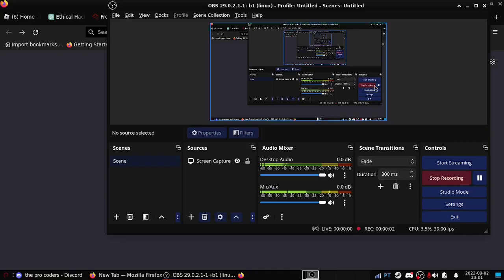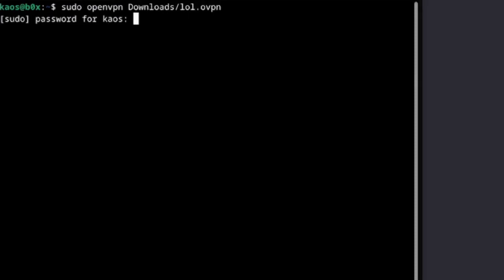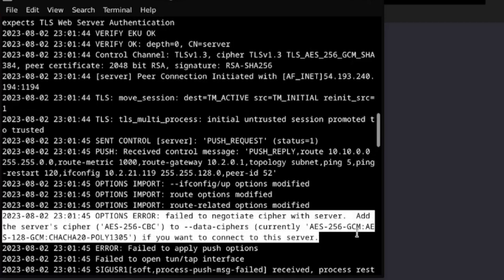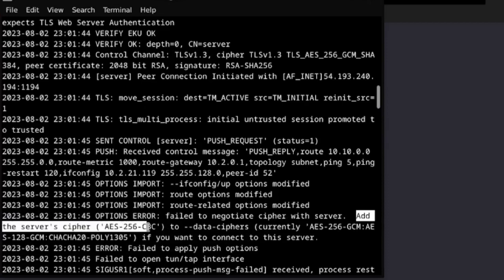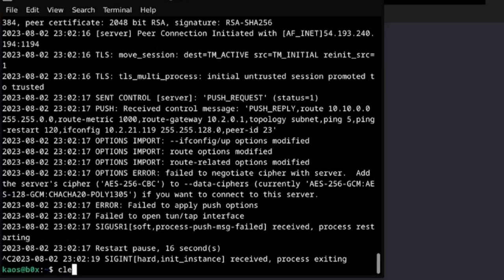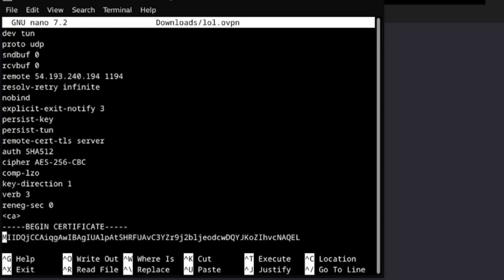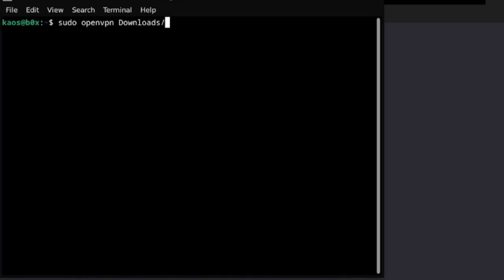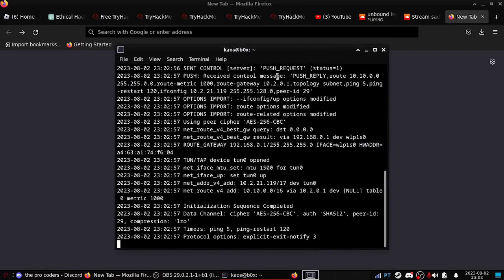How to fix TryHackMe OpenVPN connection error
Recorded using Debian GNU/Linux, but works in Windows (same procedure).

Kaylee